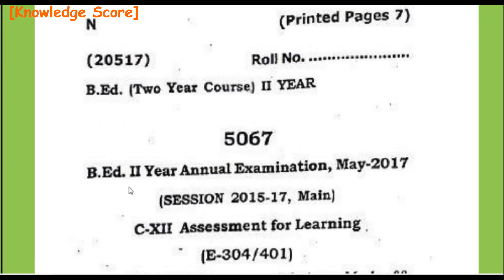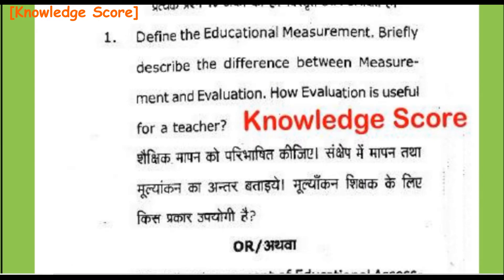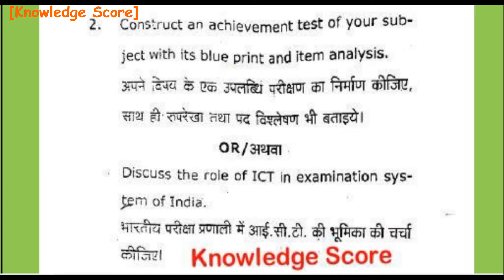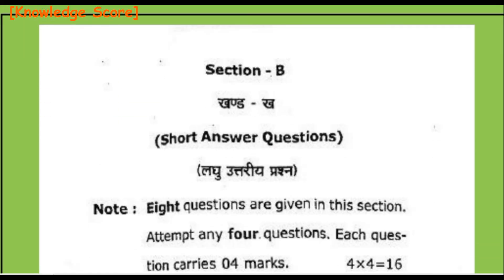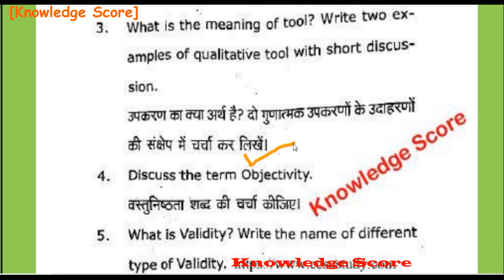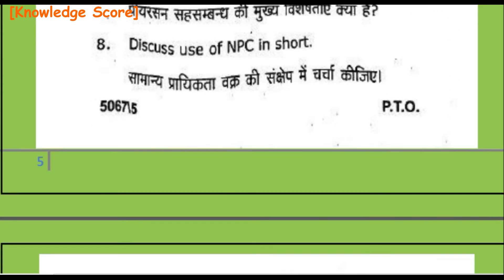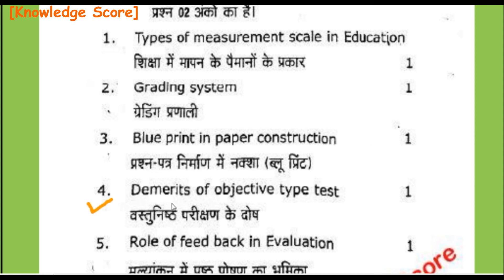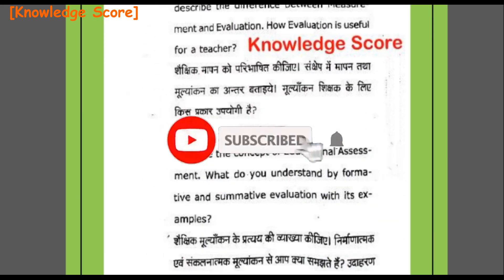Assessment For Learning B.Ed 2nd Year Question Paper || 2017 || CCSU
In this video I have discussed  B.Ed 2nd Year Question Paper | Assessment for Learning B.Ed 2nd Year Question Paper | 2017 |अधिगम का आकलन | CCS University UP B.Ed.
Also Watch:

1. Assessment For Learning Important Questions || Short, Very Short Answer Question (लघुत्तरीय,अति लघुत्तरीय प्रश्न के उत्तर)

assessment for learning b.ed 2nd year question paper,
assessment for learning b.ed 2nd year question paper 2020,
assessment for learning important questions,
assessment for learning,
assessment for learning in hindi,
assessment for learning b.ed 2nd year,

Also Watch:
B.Ed 2nd Year Question Paper

5.  Work Education, Gandhiji’s Nai Talim And Community Engagement | कार्य शिक्षा, गांधीजी की नई तालीम और सामुदायिक व्यस्तता